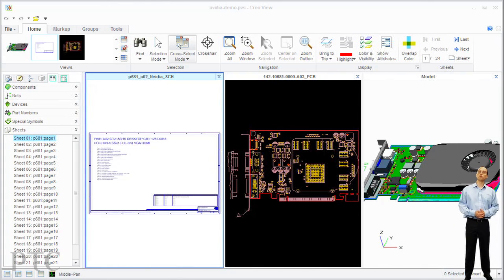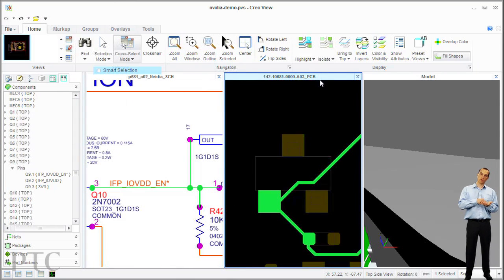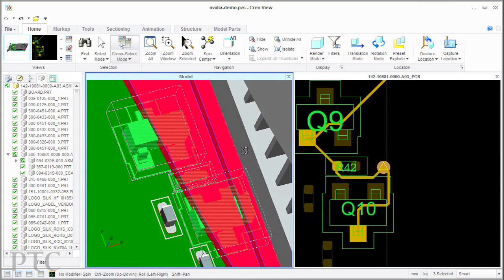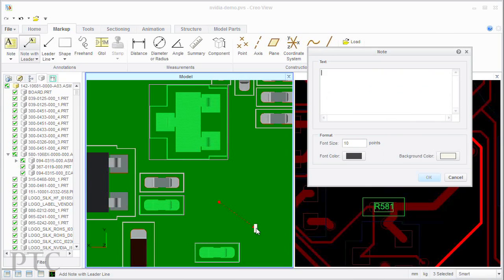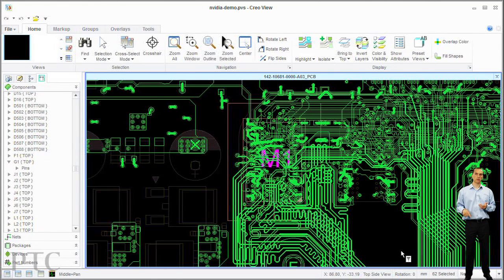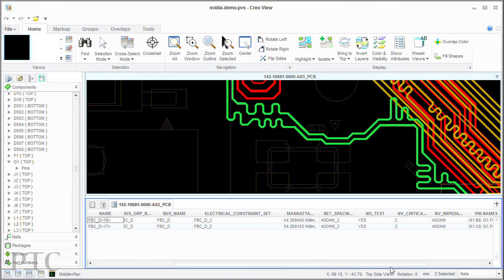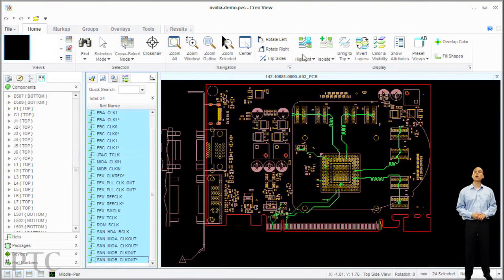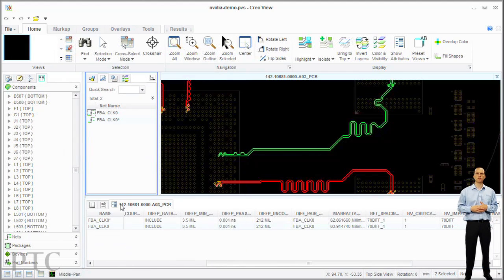Solving Design Problems with Creo View ECAD - PTC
Mark Caradonna, Product Manager at PTC, demonstrates how Creo View ECAD can help solve real world design problems and provide intelligent access to PCB design data without requiring ECAD or CAD systems.
 Creo View ECAD provides comprehensive capabilities for viewing, interrogating, and marking up electronic design geometry. Users can quickly view and analyze ECAD information -- view components, trace signals, measure critical parameters - resulting in faster design reviews and increased product quality.